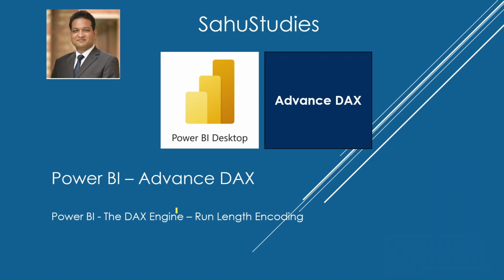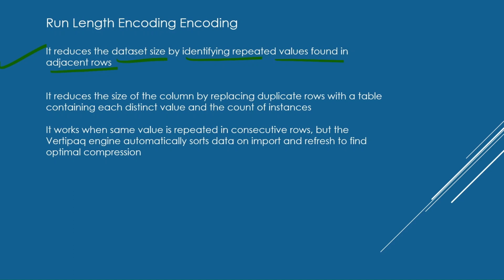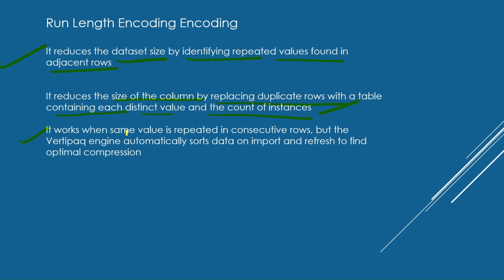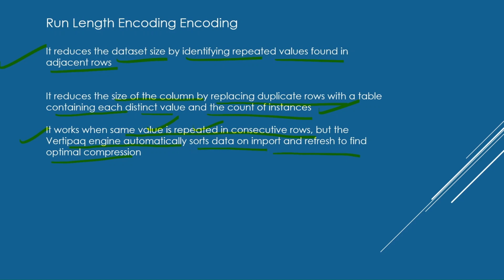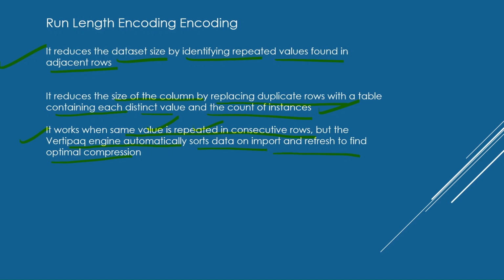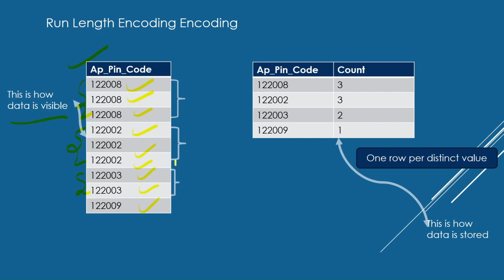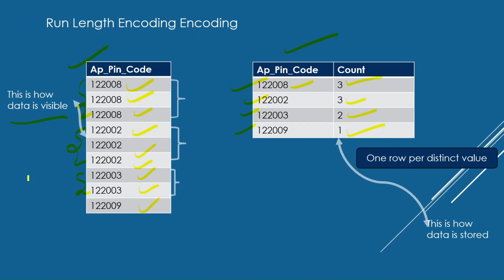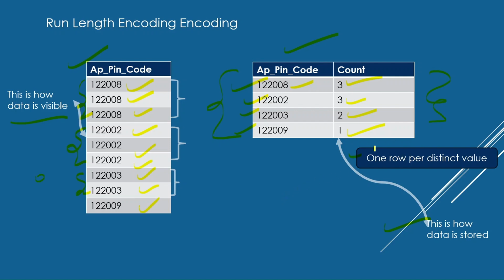Power BI DAX Tutorial 9 | Run Length Encoding | Advanced DAX | Power BI Desktop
What is compression in Power BI
What is encoding in Power BI
What is vertipaq engine in Power BI
What is run length encoding in Power Bi

What is run length encoding